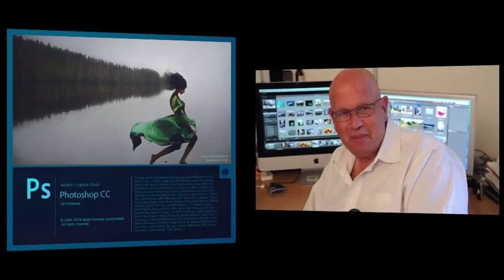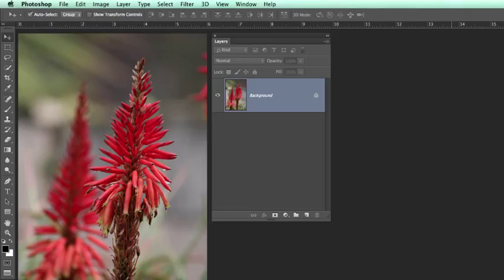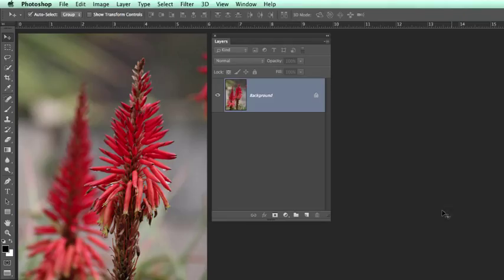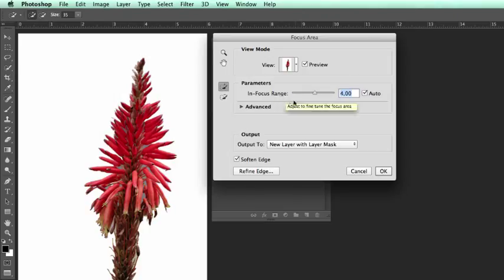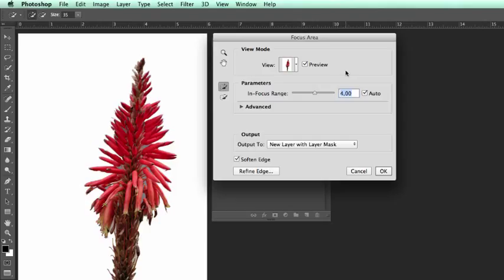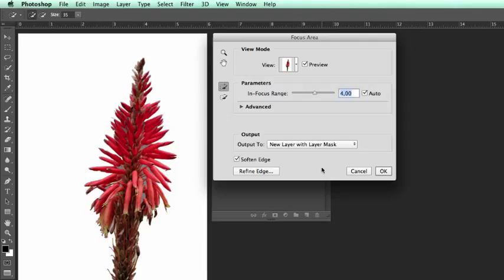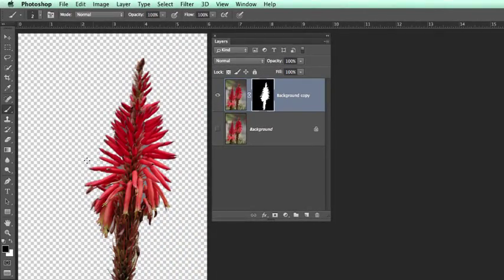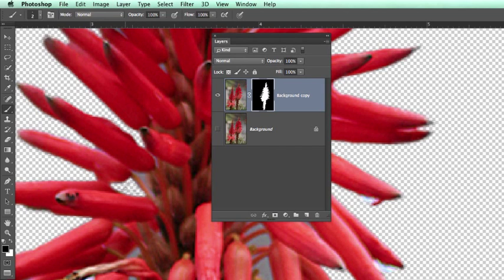How to use the new Focus Area Tool in Photoshop CC 2014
Photoshop CC 2014 Video Tutorial